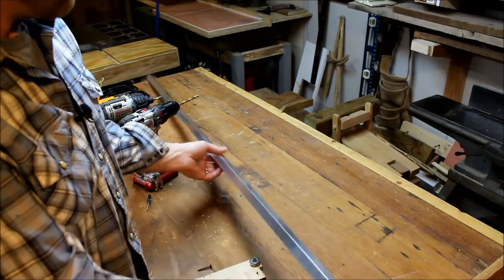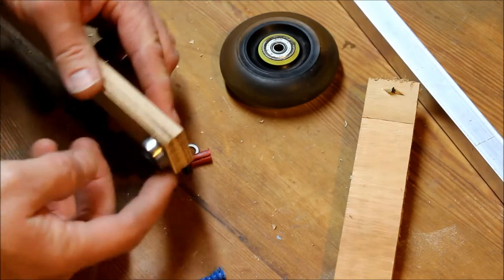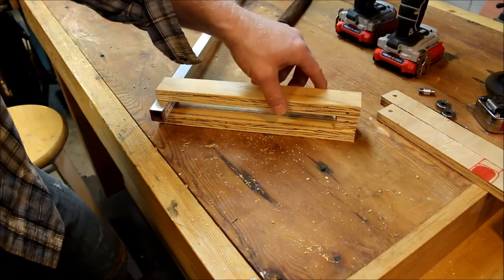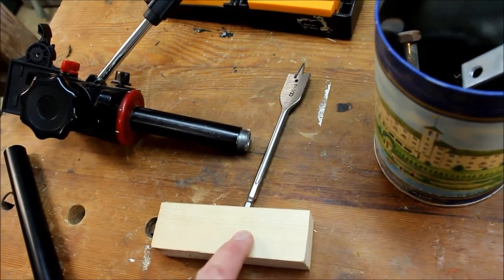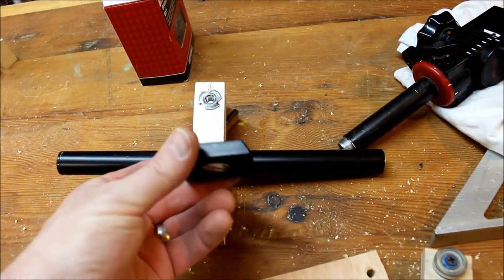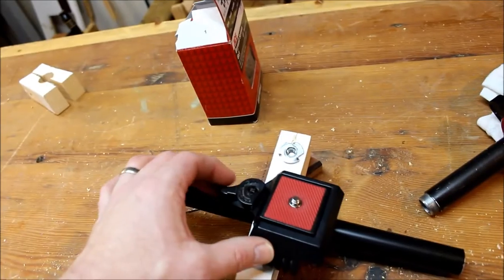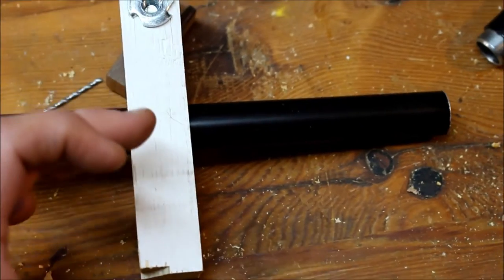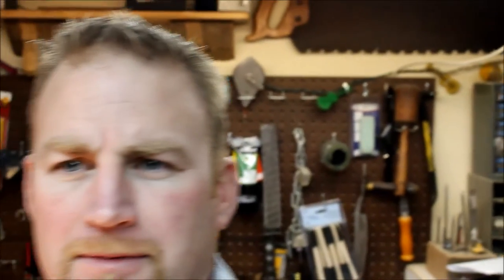Camera Gantry 1.0 Vintage Wood Workshop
An easy way to suspend your camera to get better overhead workbench shots.  Frustrated with trying to position the tripod around the workbench for the right camera angle, I decided to try and build a gantry so the camera can point straight down on the bench.  As a bonus it turns out to be the perfect height for talking into the camera as well.  The only material I had to buy for the project was a piece of 3/4" x 6' square aluminum tubing at Lowe's for around $10.